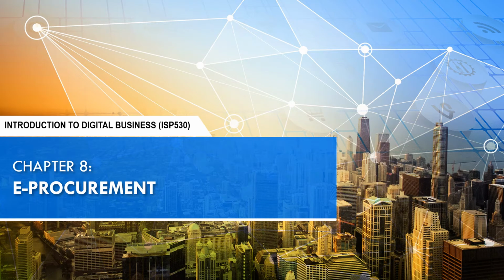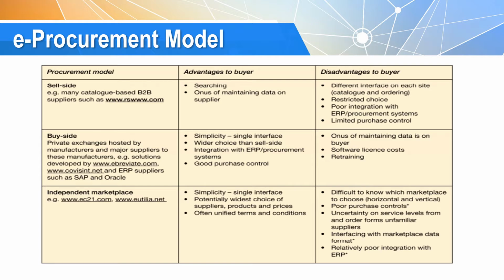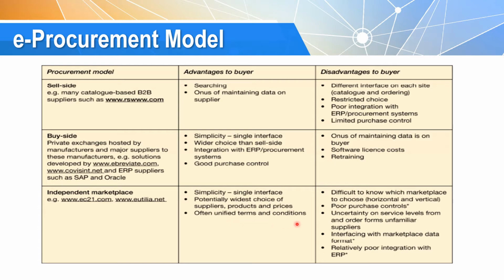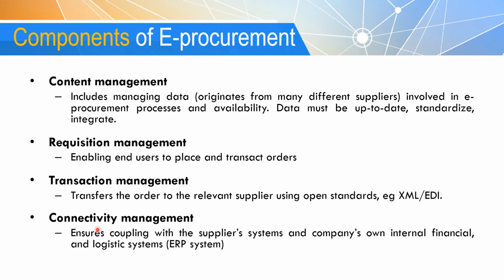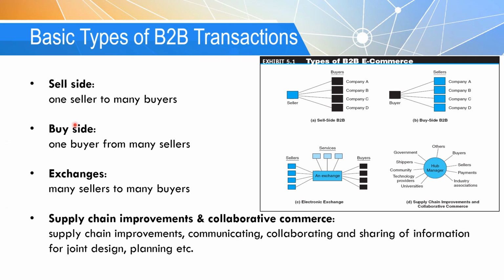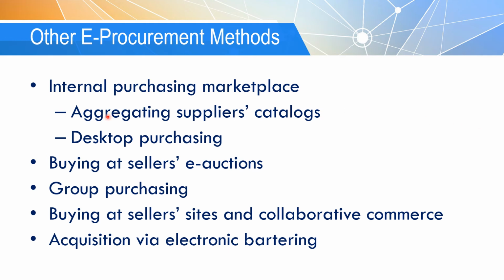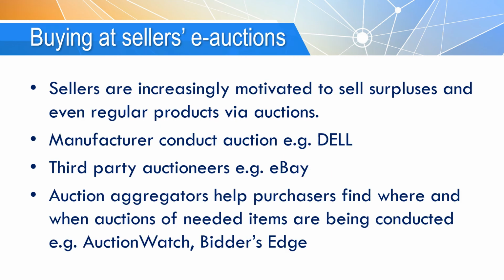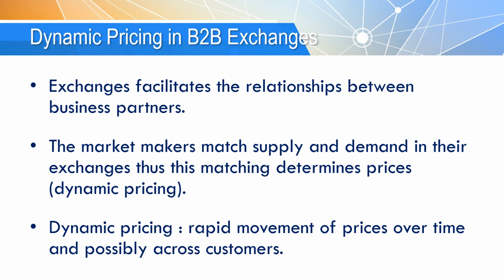CHAPTER 8 E PROCUREMENT part 3